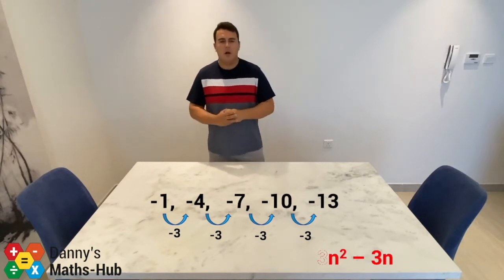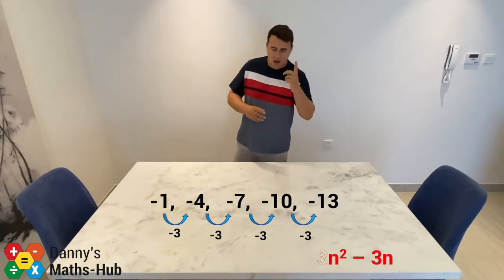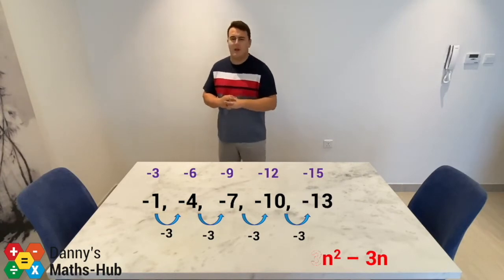Year 9 Mathematics - Lesson 4 - Quadratic Nth Terms Part B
Year 9s take this opportunity to join Teacher Danny about learning the basic of Sequences and Rules.

Teacher Danny has a Masters degree from the University of Cambridge and we are very lucky he has brought his work from 'Danny's Maths-Hub' over to The British Online School.